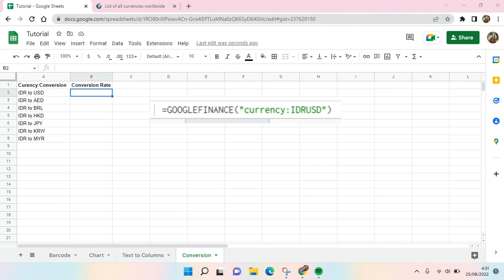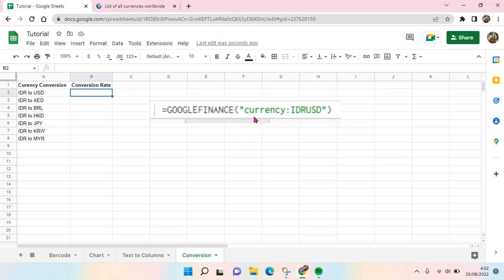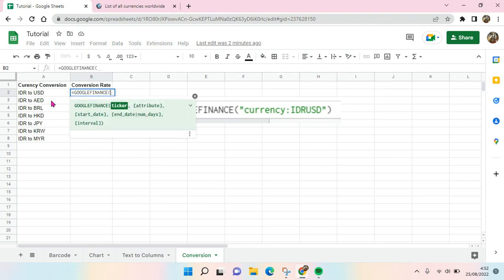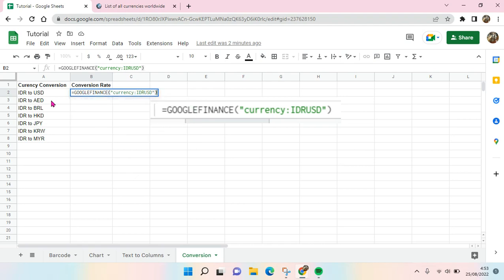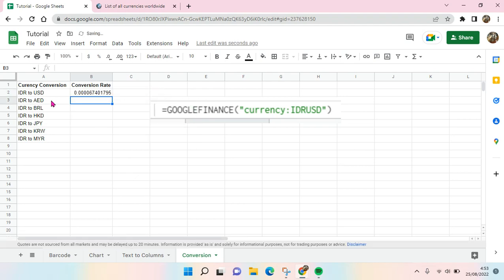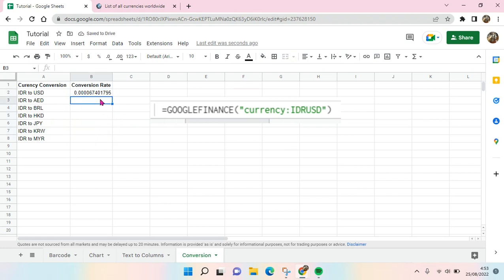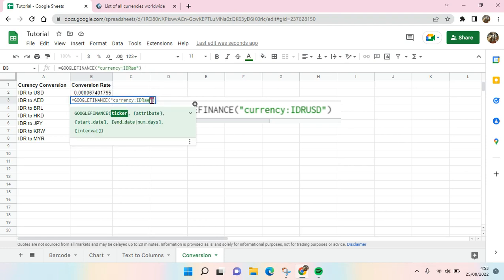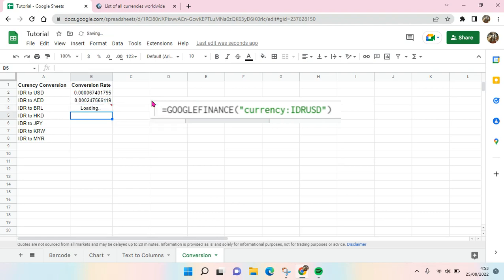How to Find Out Current Conversion Rate in Google Sheets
Here is how to find out current conversion rate using Google Sheets